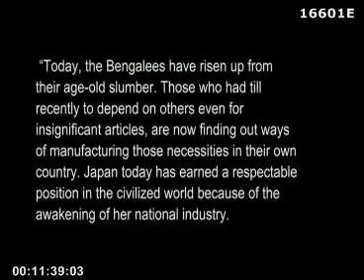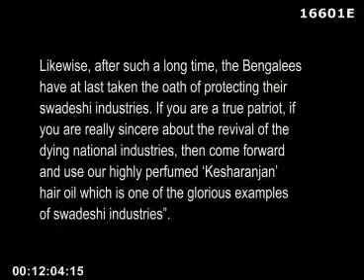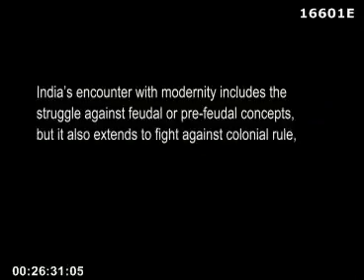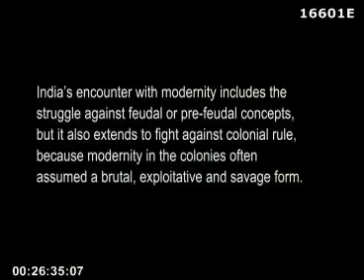4.1.2 Concepts, Terminologies And Approaches Part II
Paper IV History of India c. 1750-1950.